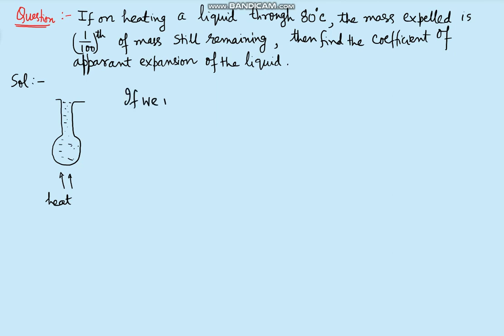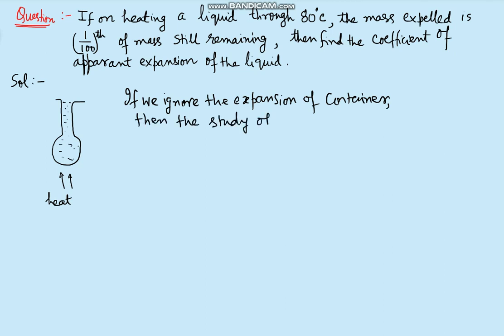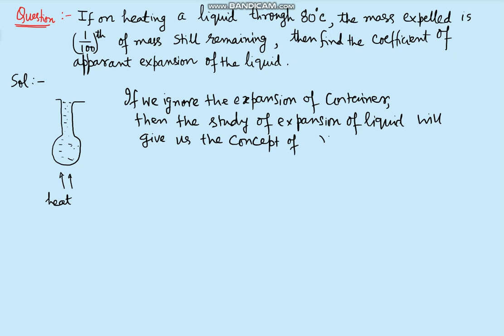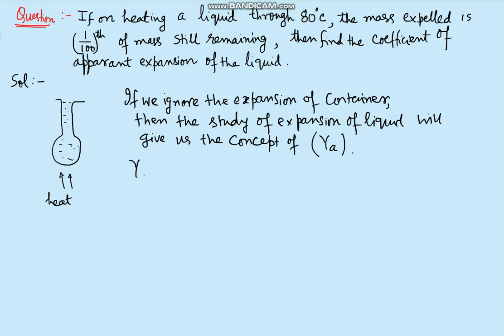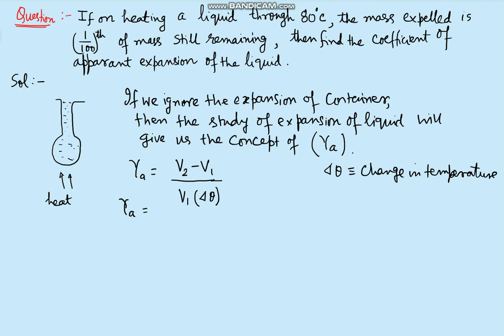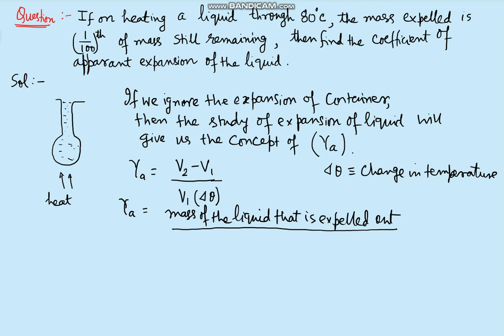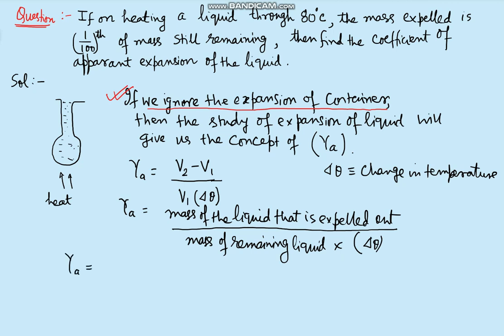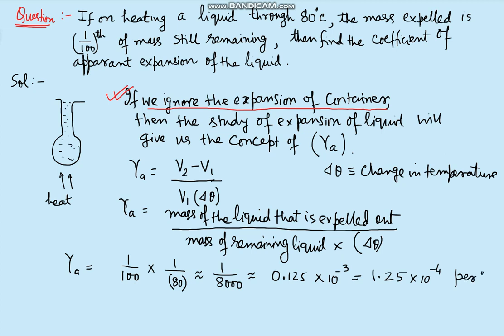APPARENT EXPANSION OF LIQUID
On heating a liquid through 80 C, the mass expelled is 1/100 of the mass still remaining. Find the coefficient of apparent expansion of the liquid.